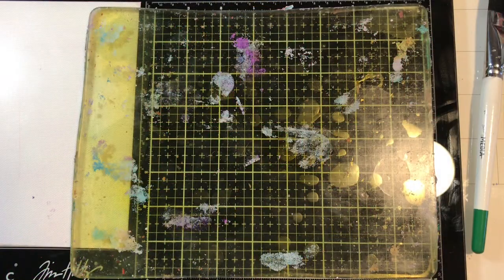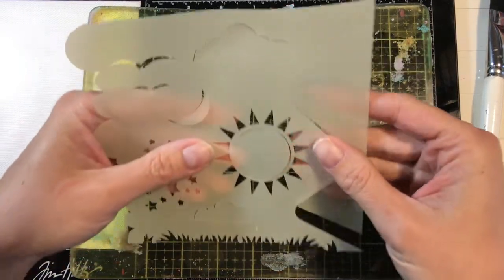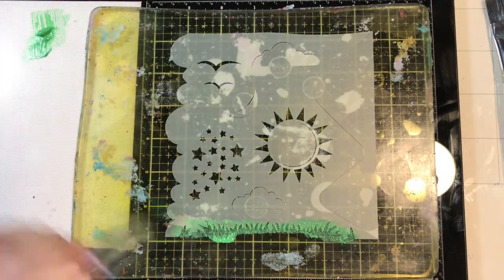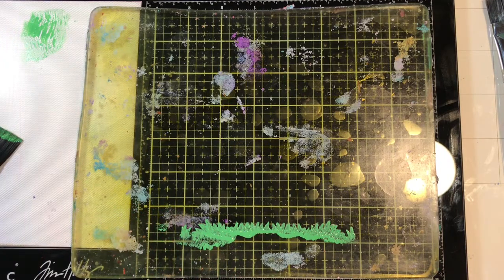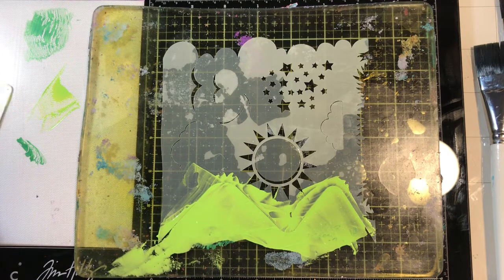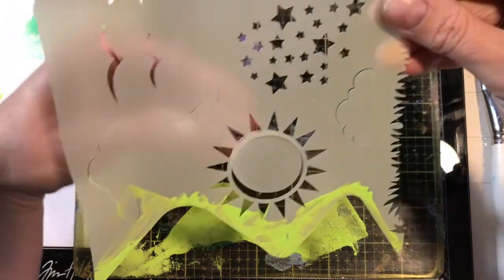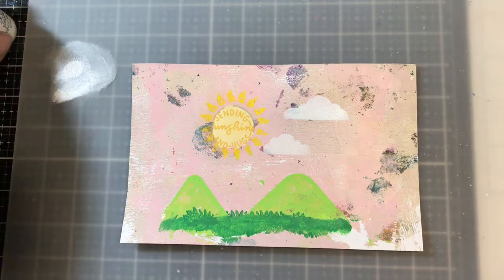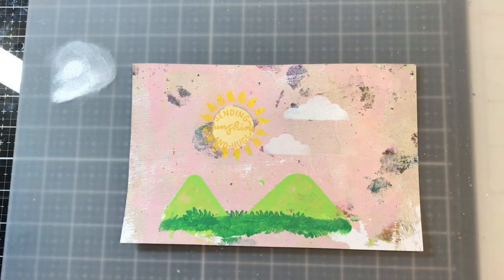How to Create a Scene with Multiple Layers on a Gel Plate with 1 Pull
Creating a multi layered print on a gel plate that only requires one pull is easy. You just have to have a little patience.